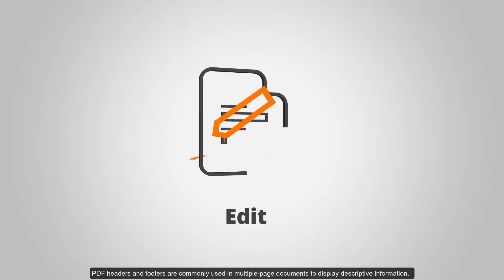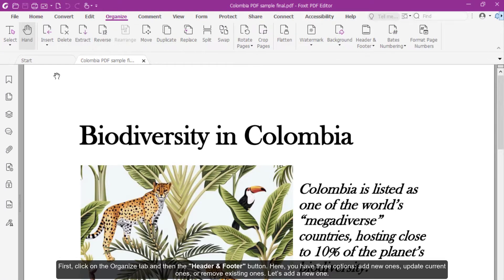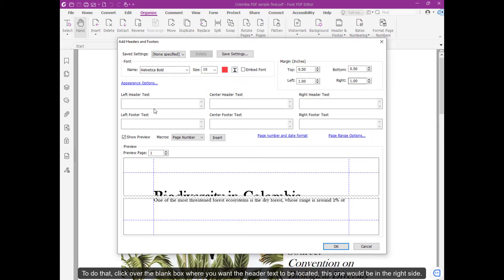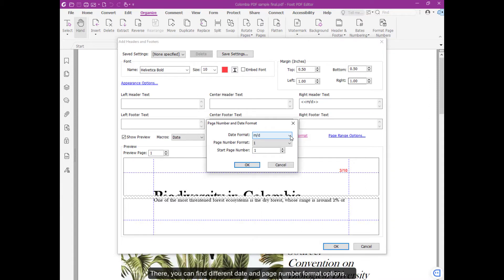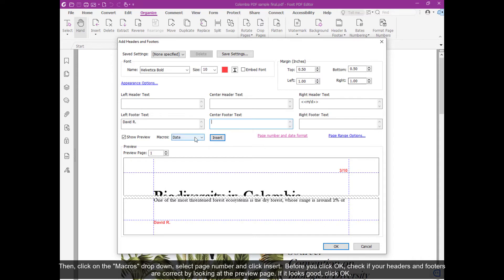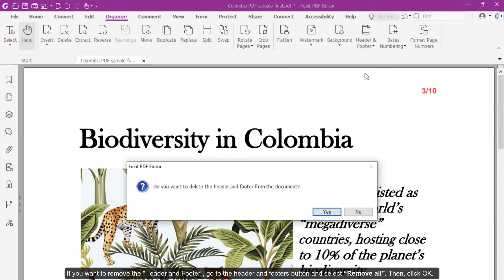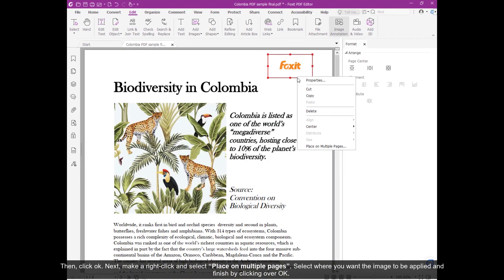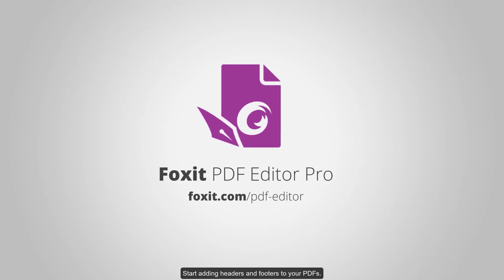How to add headers and footers to PDF | Windows | Mac | Add page numbers to pdf | Foxit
𝐋𝐞𝐚𝐫𝐧 𝐡𝐨𝐰 𝐭𝐨 𝐮𝐬𝐞 𝐨𝐮𝐫 𝐨𝐧𝐥𝐢𝐧𝐞 𝐏𝐃𝐅 𝐜𝐨𝐧𝐯𝐞𝐫𝐭𝐞𝐫 𝐭𝐨𝐨𝐥𝐬 𝐟𝐨𝐫 𝐟𝐫𝐞𝐞 𝐚𝐭

Adding headers and footers to PDF files is easy with Foxit PDF Editor Pro.

With just a few clicks, you can add header and footer information to multiple-page documents.

Plus, you can easily customize the appearance of your headers and footers to match your brand identity.

So if you're looking for an easy way to add headers and footers to PDF files, Foxit PDF Editor Pro is the perfect solution.